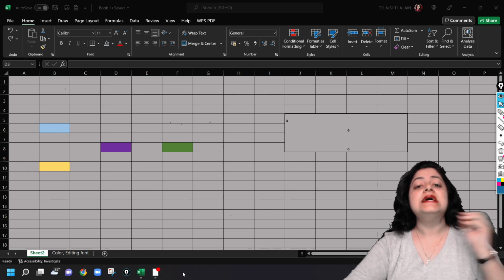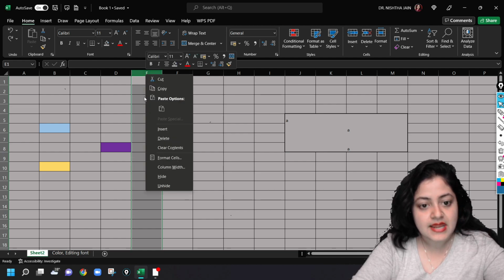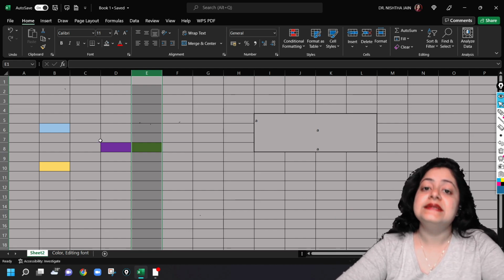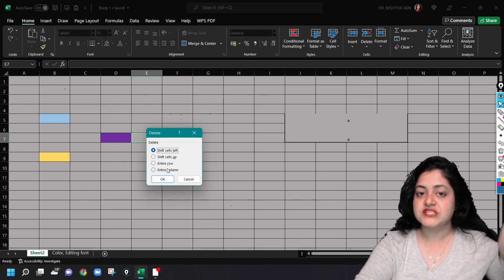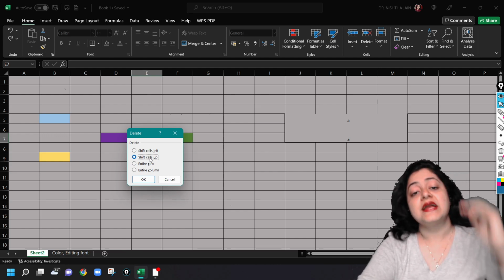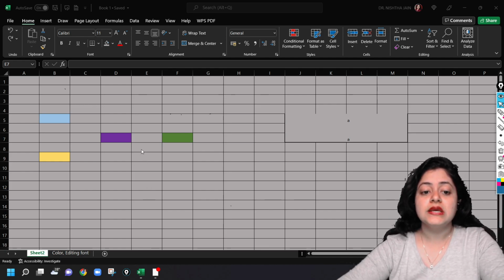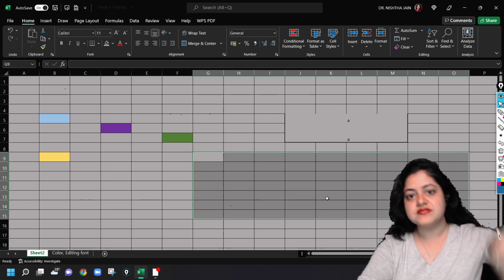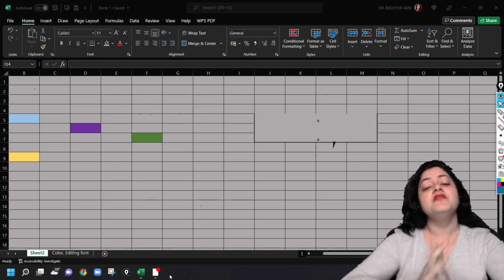Insertion and Deletion of Rows, Columns, and Cells || Lecture 2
Insertion and Deletion of Rows, Columns, and Cells || Basics of Excel || Excel
Welcome onboard to the exciting journey of MS-Excel - an interesting and powerful spreadsheet program.
In this video series, you'll be learning about the basics of Excel in a concise and crisp manner.

Keep Practicing :-)

Keep Practicing :-)
Happy Learning !!